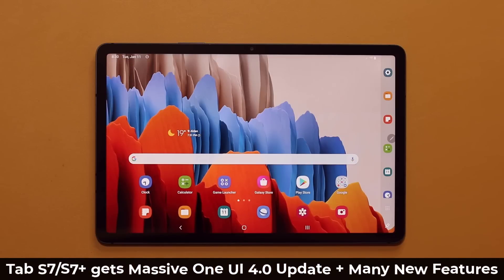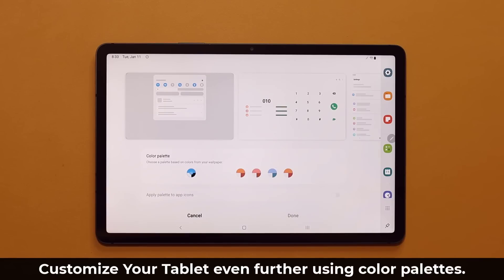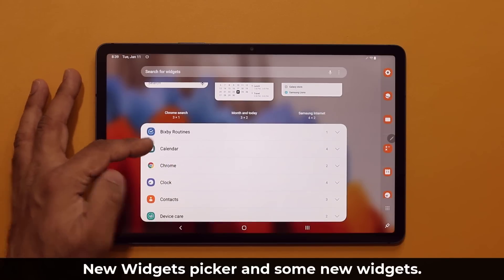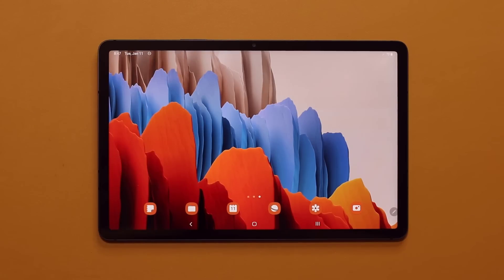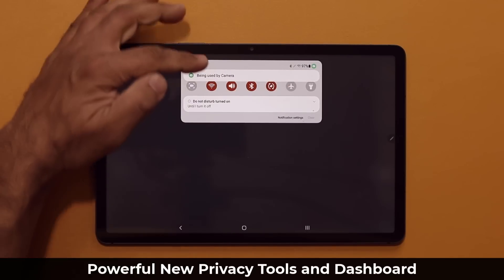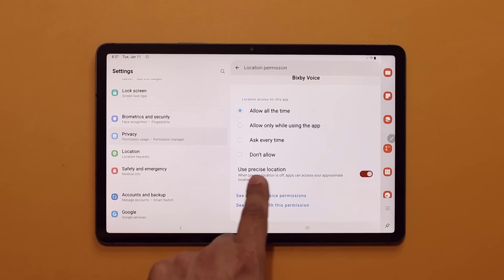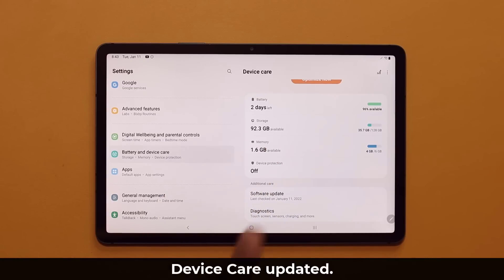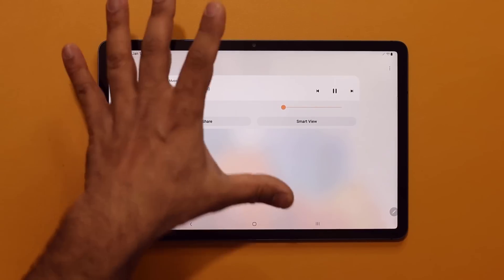Massive Samsung Galaxy Tab S7+ Update You Have Benn Waiting For! (One UI 4.0)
Samsung Galaxy Tab S7 and S7+ finally get the massive ONE UI 4.0 with Android 12 with many new powerful and useful features.

So let's dive in and and discover all the new features of the Tab S7/S7+ with the latest update.

Companies can send product to the following address:

Attn: SAKITECH
135 S Springfield Rd. Unit 681